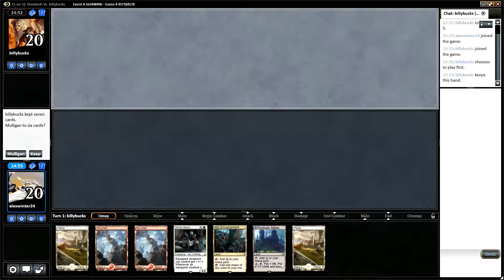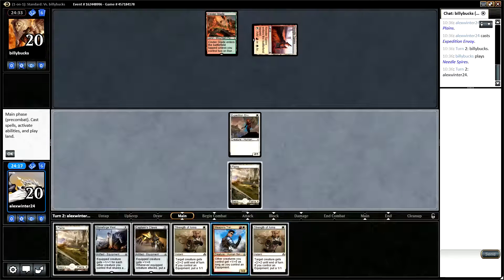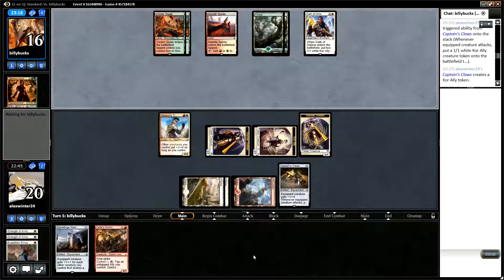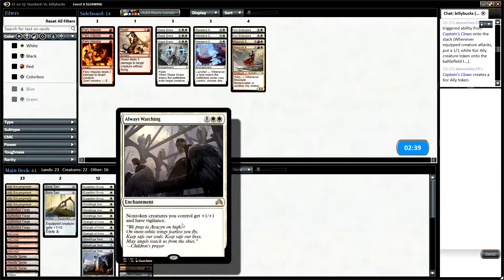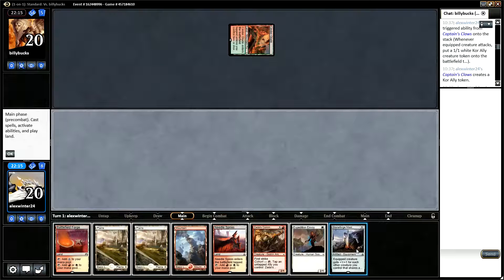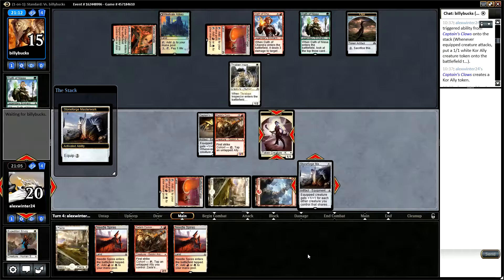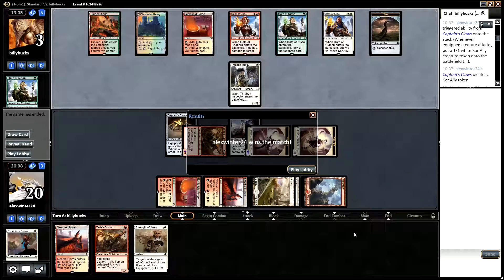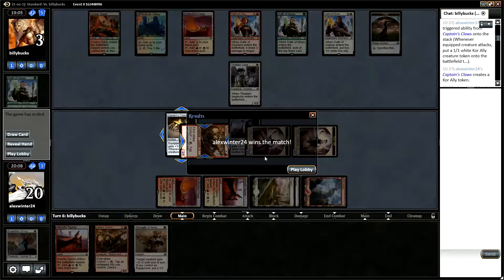Channel Alex; WR Allies (Standard) - Round 3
Follow along as Alex pilots a budget aggro brew in the shape of WR Allies. Can the deck equip itself for success?